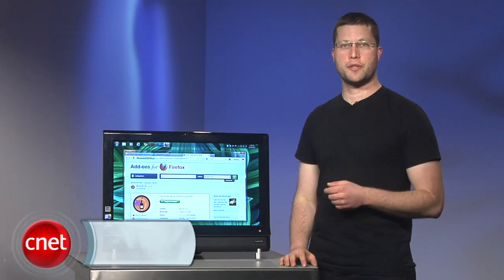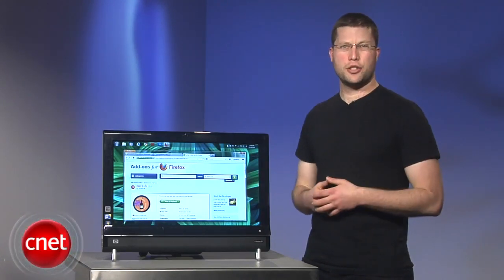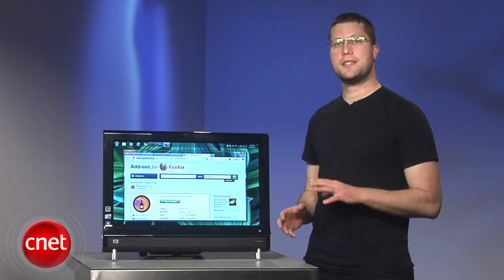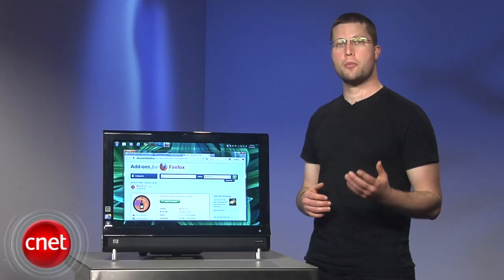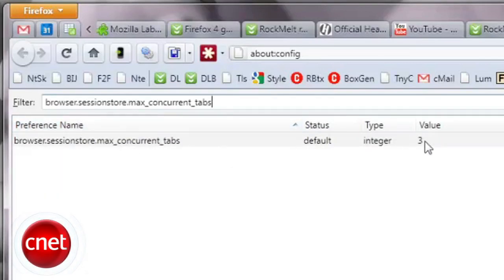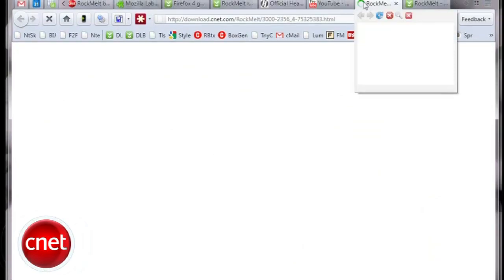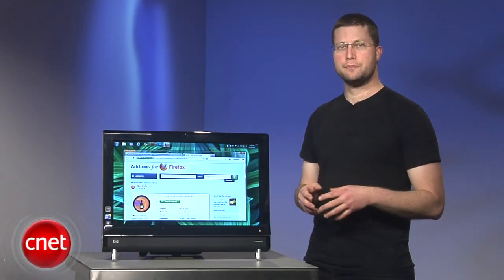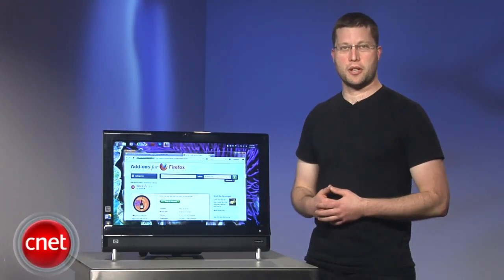How to: Speed up Firefox 4 with BarTab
The latest Firefox 4 beta comes with an easy hack to help tab addicts cover the high cost of memory-devouring tabs.